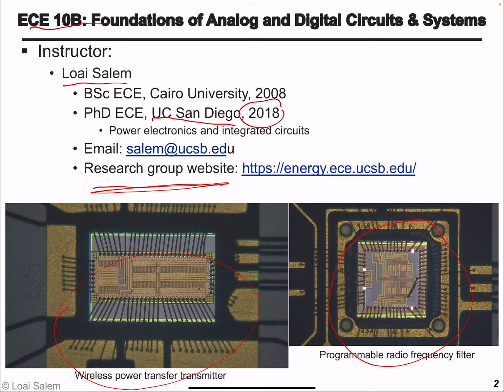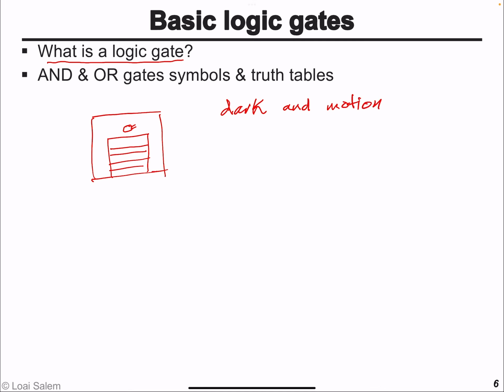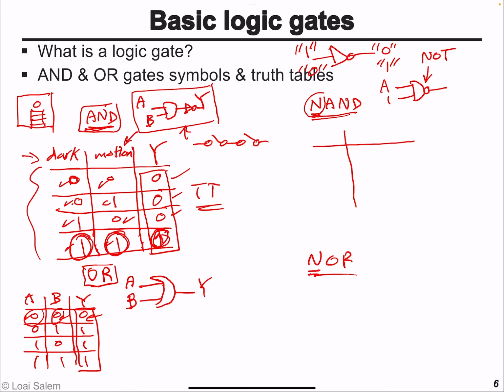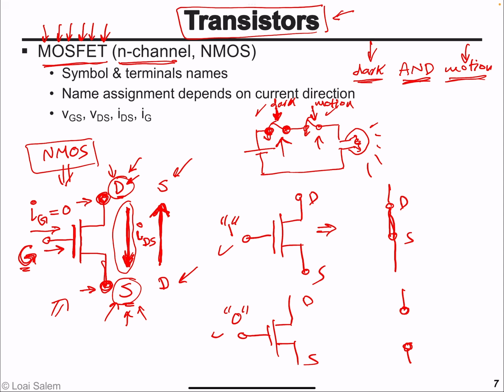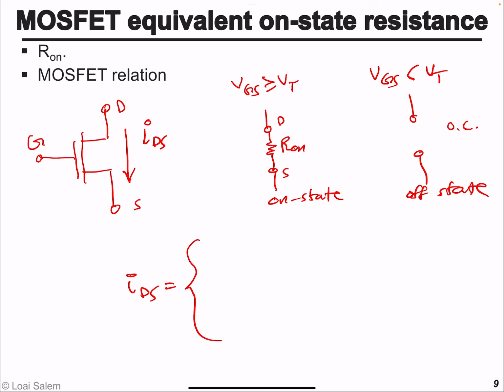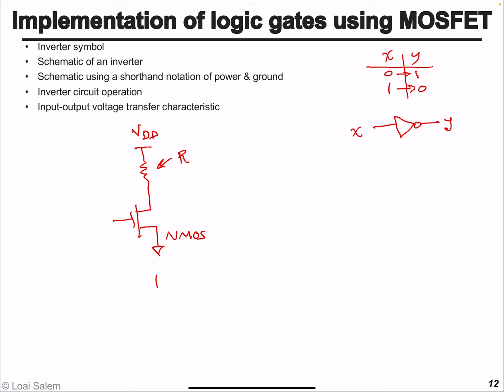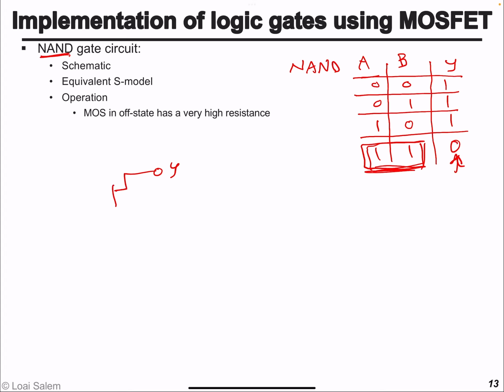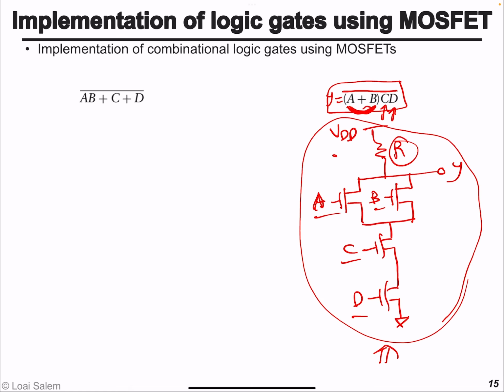ECE10B lecture 1